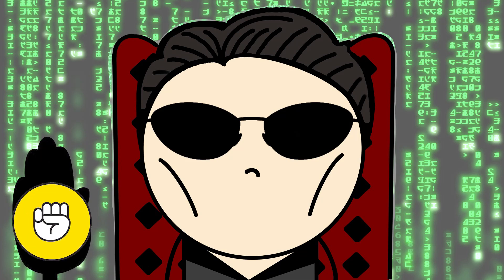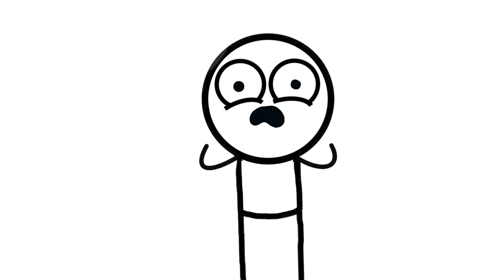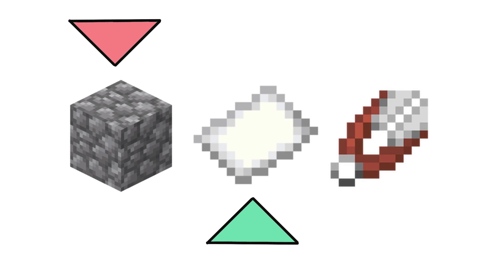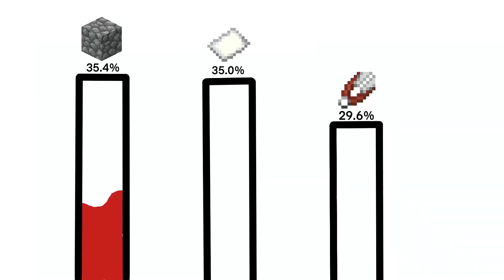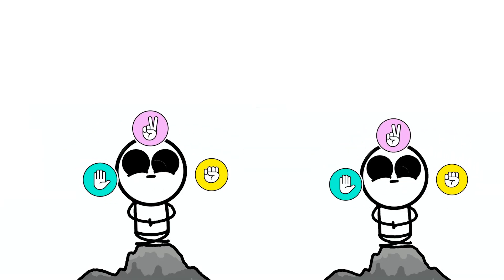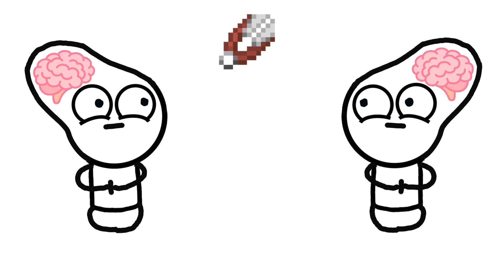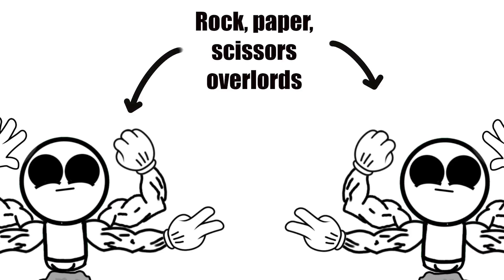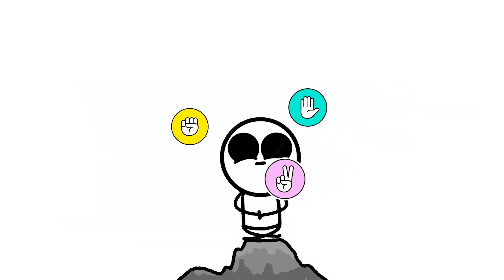How to Win Rock, Paper, Scissors Every Time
Ever thought Rock, Paper, Scissors was a simple game of luck? I explain why rock, paper, scissors is much harder than you think.

//Timestamps//
0:00 Intro
0:26 Game Theory
1:54 Human Psychology
3:22 How to Beat The Game